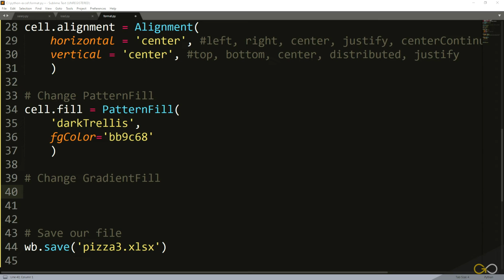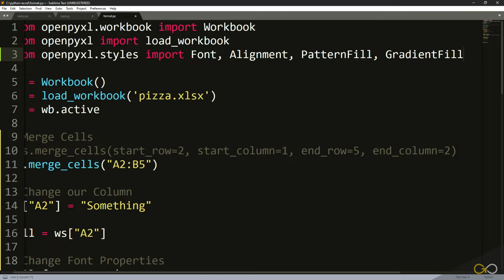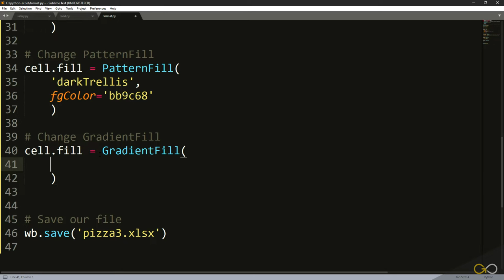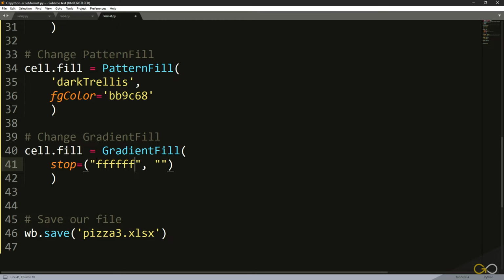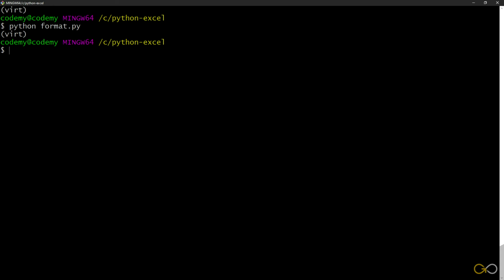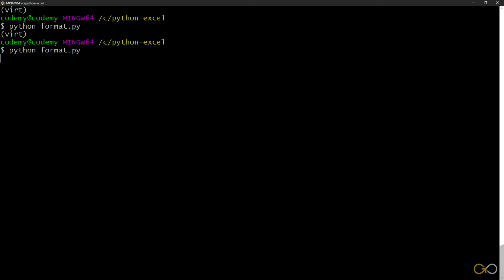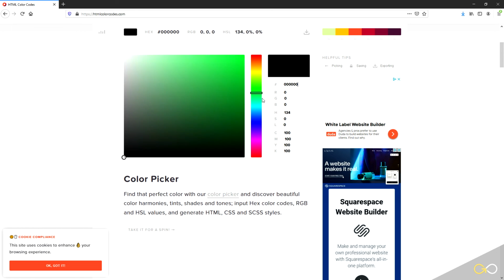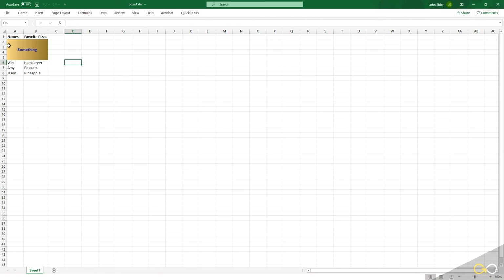Cell Fill (Gradient Fill)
We can easily change the gradient color of a cell in a spreadsheet